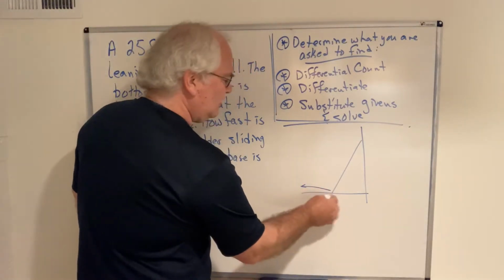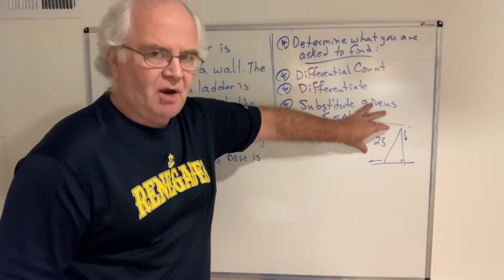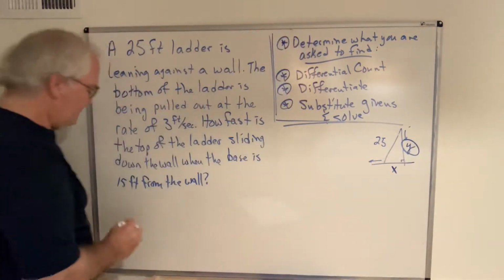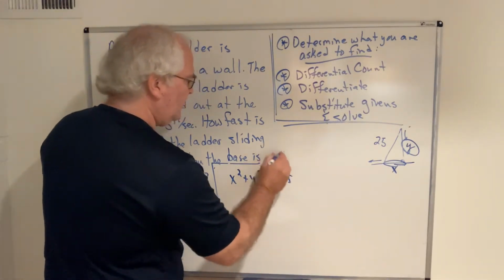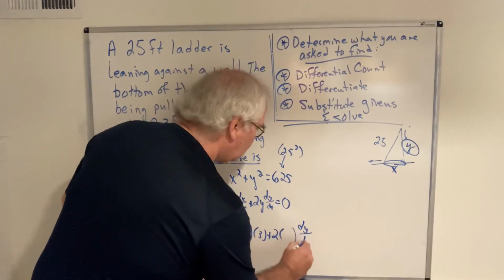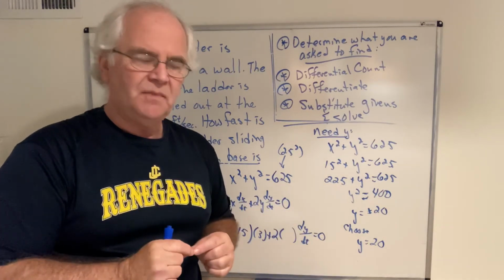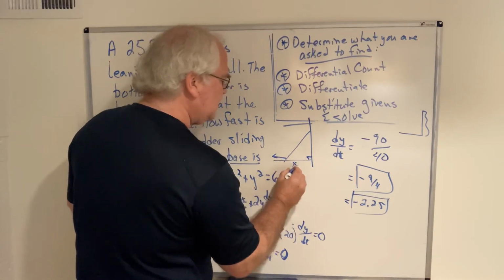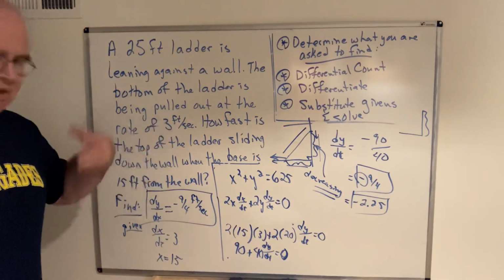Related Rates Ex 3